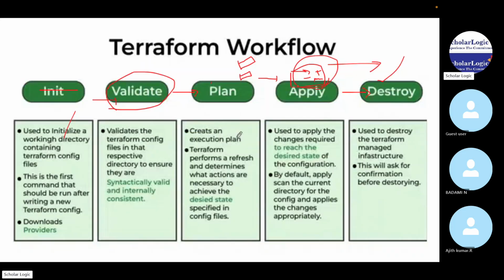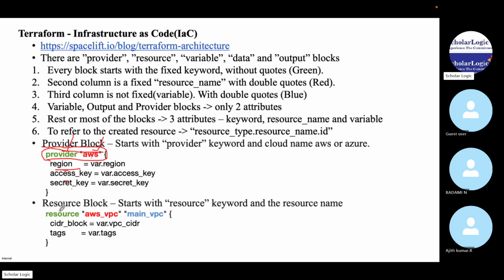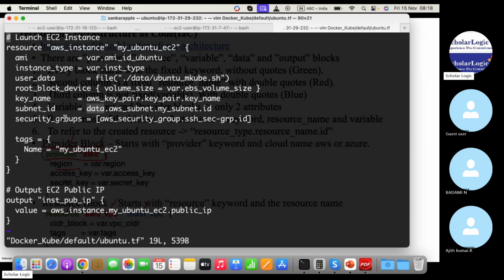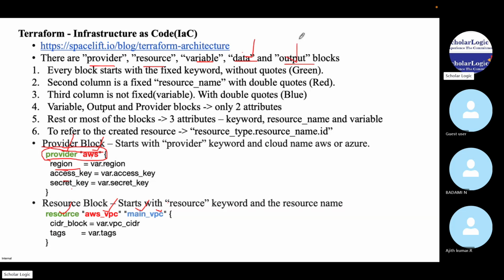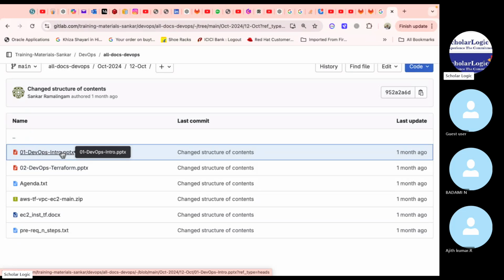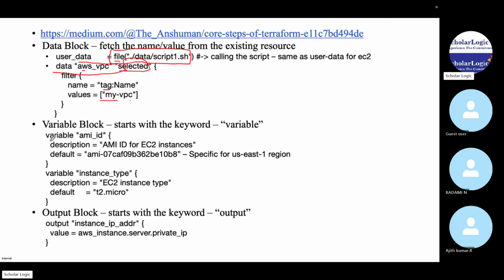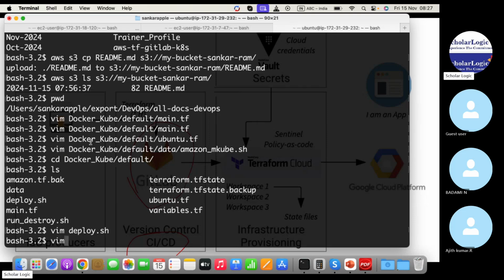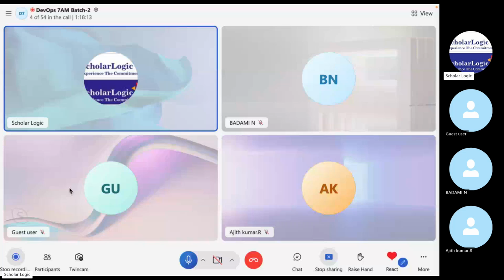Terraform Code WorkFlow EC2 Inst Default VPC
1. EC2 instance creation in default VPC
2. Create private/public key pair
3. Create security group with ingress and egress rule
4. Provider, resource, data, variable and output blocks explanation
5. How the block is created with Fixed keyword and variable keyword